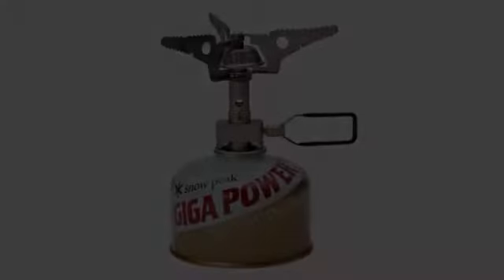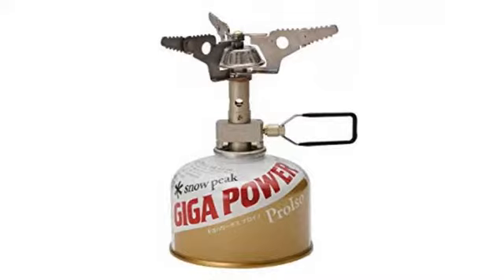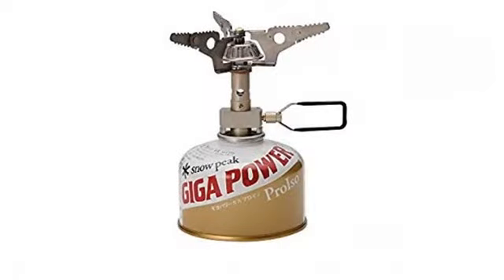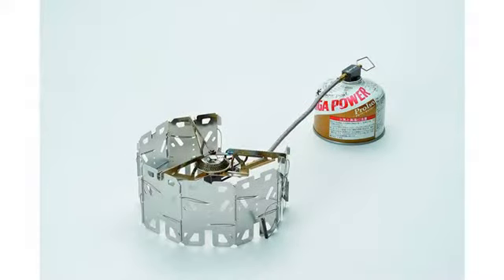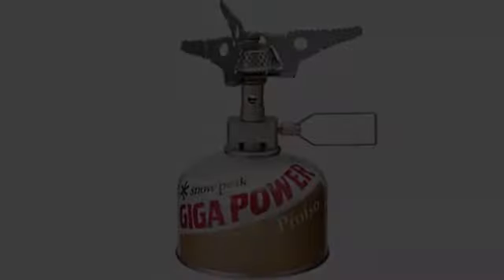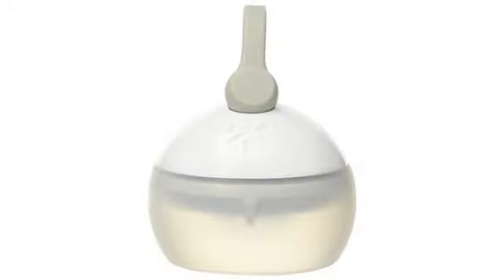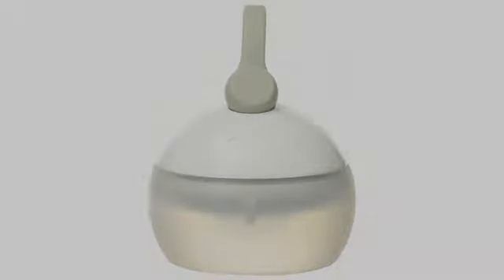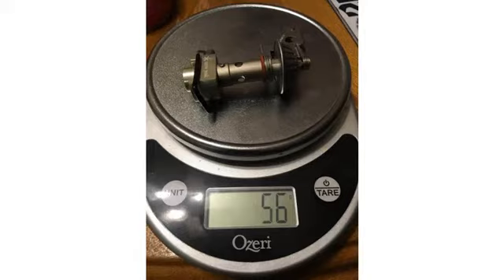Best Survival gear, deals, offers, products Snow Peak LiteMax Titanium Stove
- Snow Peak LiteMax Titanium Stove
The ultra lightweight design, only 1.9 oz, is perfect for the extreme backpacker Boils water in just over 4 minutes Output of 11,200 BTU's Minimilistic design uses fanned legs as a built in windscreen